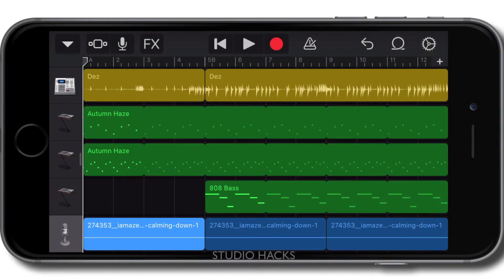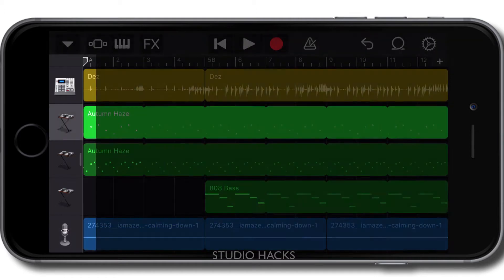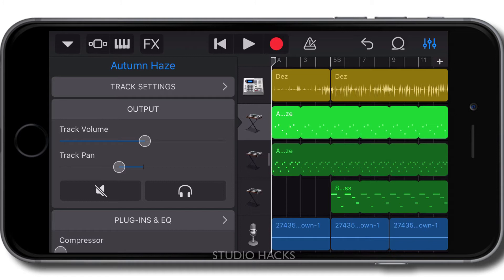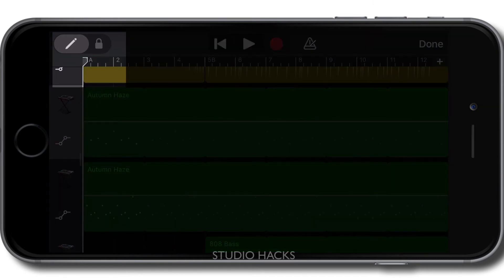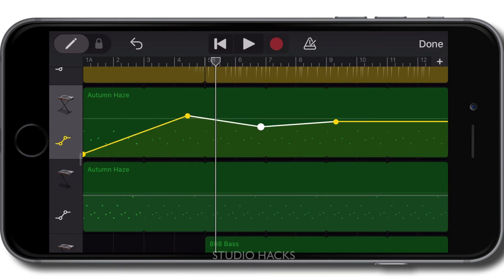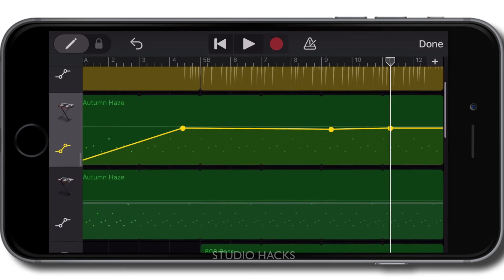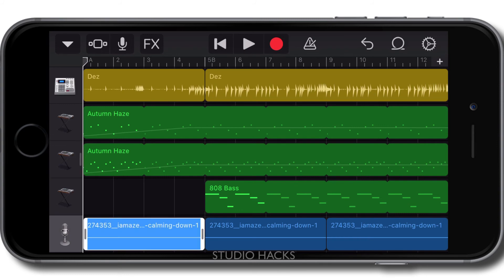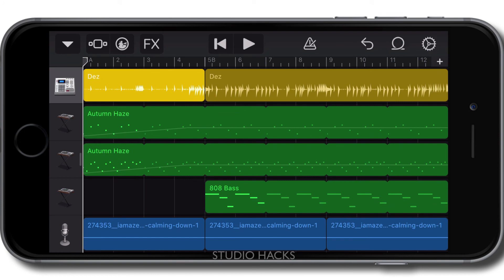How to change track volume in GarageBand iOS [iPhone and iPad]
In this video we have a look at a few ways to change the volume of a track in GarageBand for iOS (iPad and iPhone)

Here is a link to the Quora question that inspired this video

GarageBand is a free App included with every iPhone and iPad, in some cases you may need to install it from the App Store. Also make sure to download all the extra sound packs as they are all free and there are some very hight quality sounds being released each year by Apple.

Some Links for You

🔶 My Best USB Mic
🔶 My Favourite beginner audio interface
🔶 Nice Studio Setup for under $300

Further Viewing